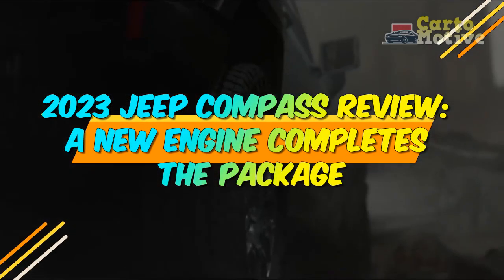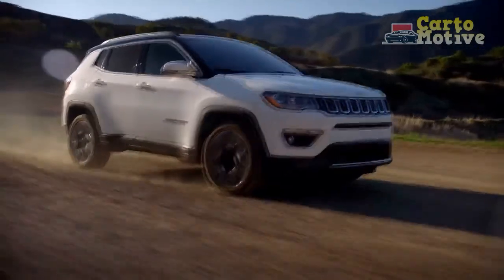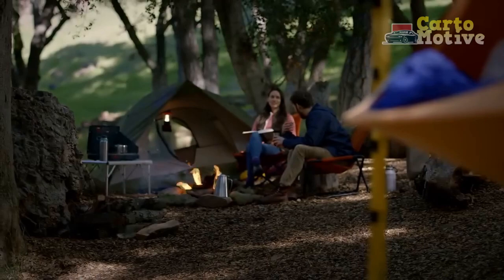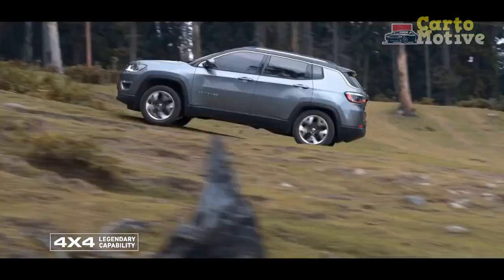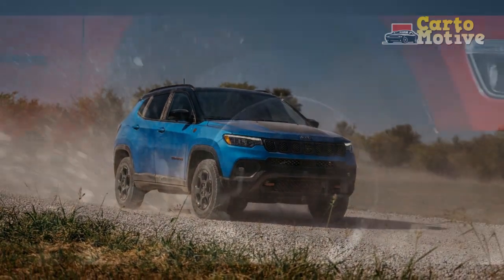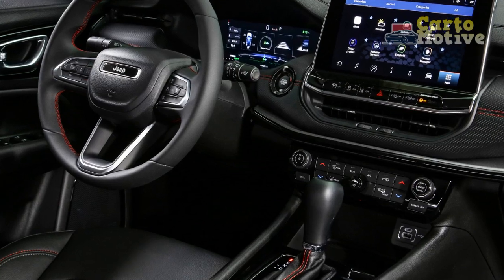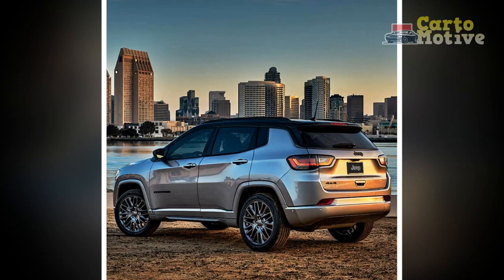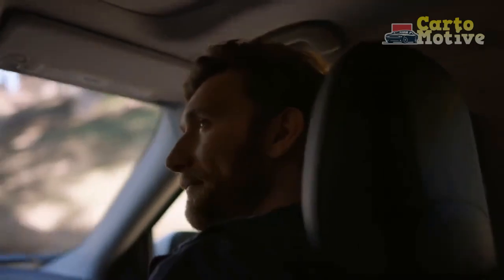2023 Jeep Compass Review, A New Engine Completes The Package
2023 Jeep Compass Review, A New Engine Completes The Package

1. We use trusted media sources in loading news and narrative content that we provide, in order to maintain accuracy and facts. We also include sources as references. please visit the sites we provide for more in-depth information related to the information or discussion we raise.

2. We use manual editing in making videos, we do not use video mass generator (Ai) in making videos.

3. The material we use in making this video, is free and non-copyrighted content, or Creative Commons content, with fair use of content. If there is a problem or material that we use in the video in this channel, or there is a discussion about future business.